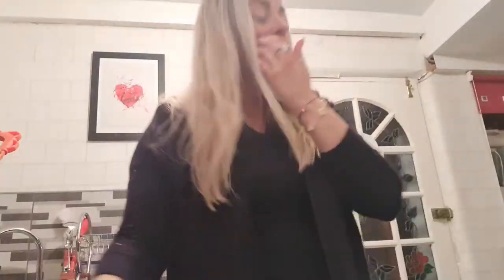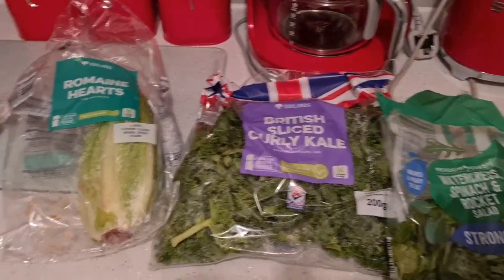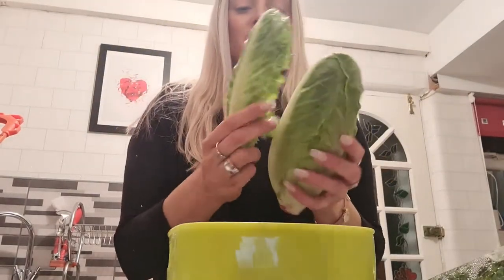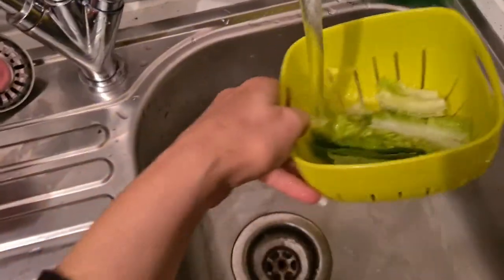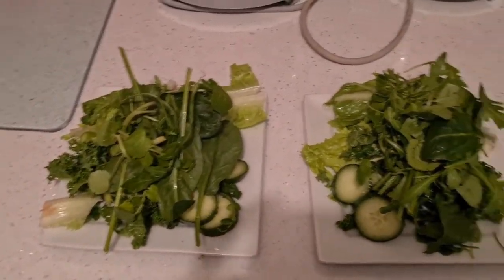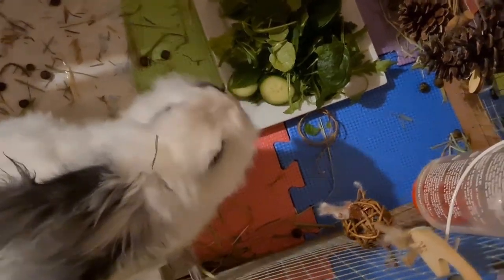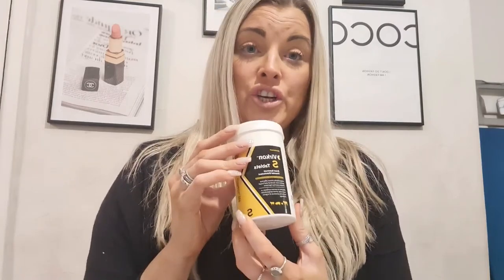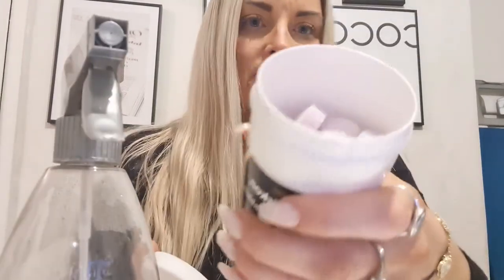My Evening bunny routine 😍 Veggies & Cleaning 💛💙💛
What I like to feed my bunnies in the evening! Cleaning products!